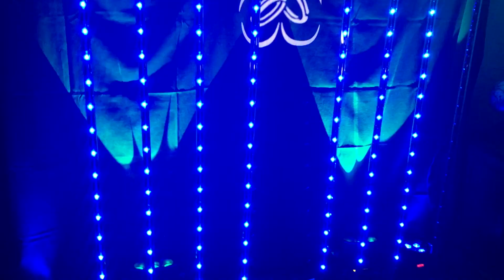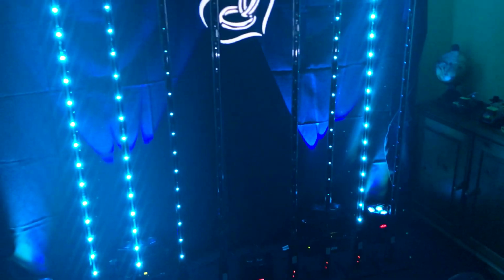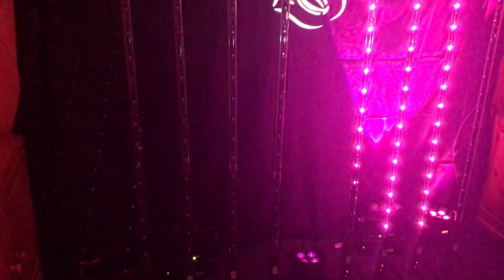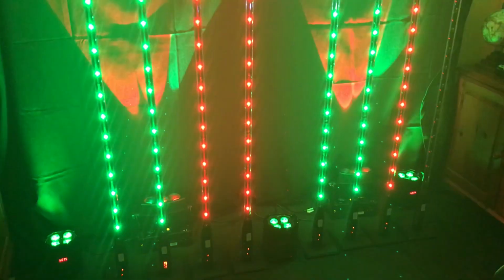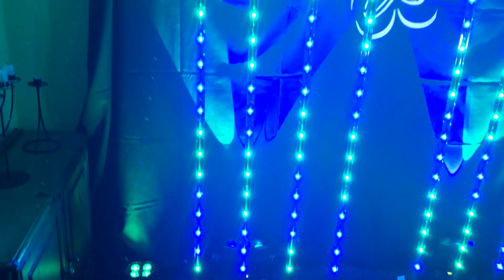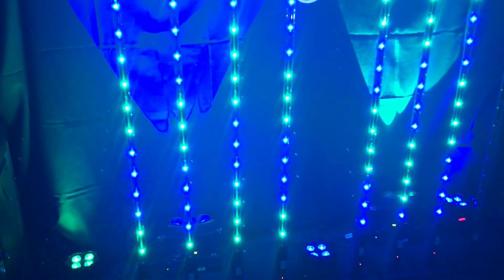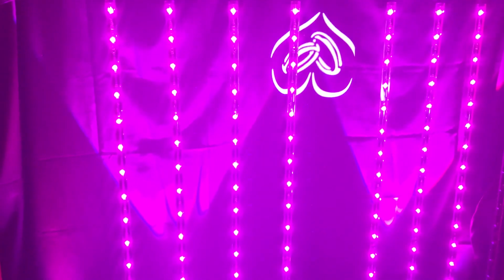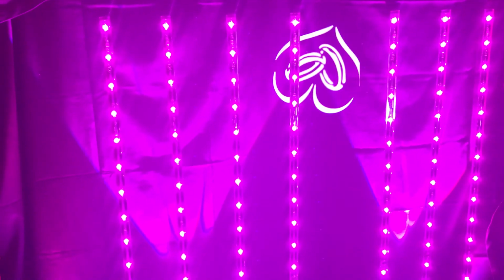Using Freedom Sticks with Light Rider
Using Chauvet Freedom Sticks with Light Rider using the ADJ Airstream DMX Bridge and a Chauvet Gobo Zoom USB to broadcast D-Fi.

If you've got any questions about this, comment here or ask me in either of the following Facebook groups:

Thanks!
Martin Long